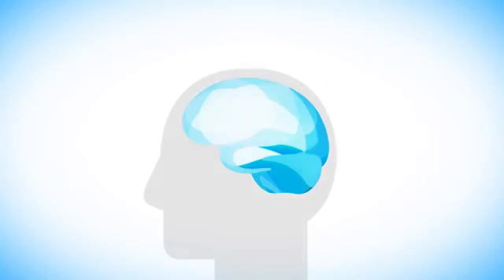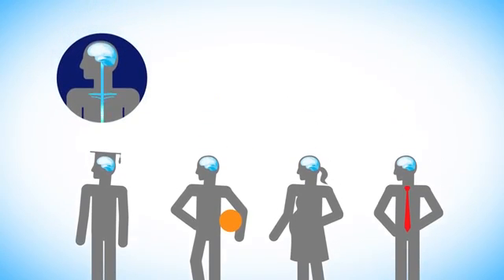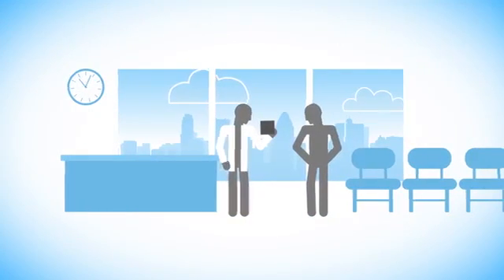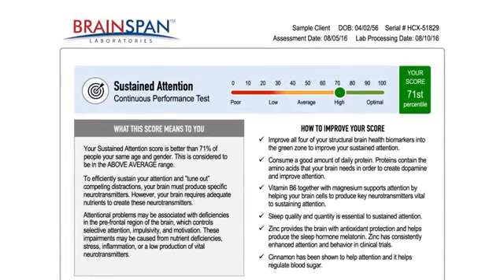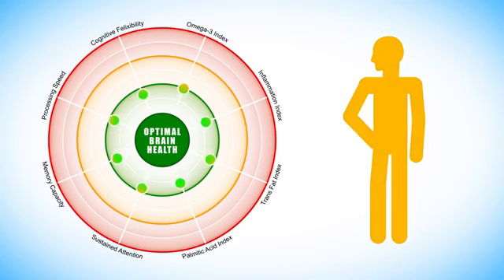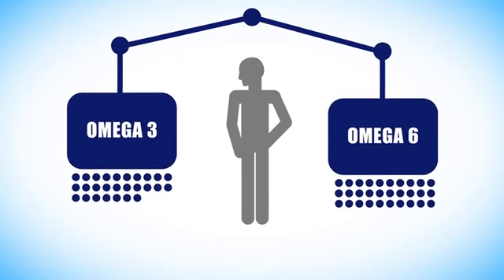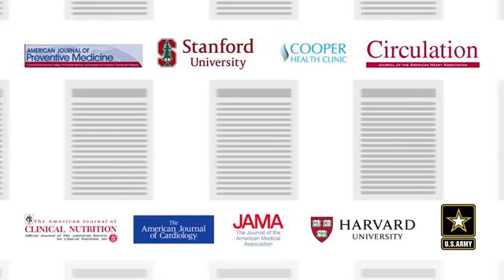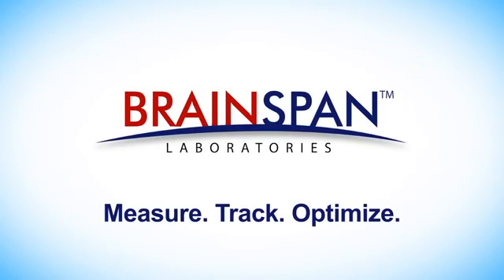What is Brainspan? Available at Pro-Active Wellness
Dr. Robert A Bartosh is an Authorized BrainSpan Provider.

Pro-Active Wellness & Injury Centre offers a scientifically validated, objective brain wellness assessment.  We can help improve your brain’s function today and keep your brain sharp as you age.

The BrainSpan assessment combines a lab test (from a single drop of blood) with a scientifically validated online functional assessment. It measures critical fatty acids that over 100 peer-reviewed research studies have shown to be critical to brain function and brain longevity.

Dr Robert A Bartosh
Pro-Active Wellness & Injury Centre
1207 E Main
Danville IL  61832